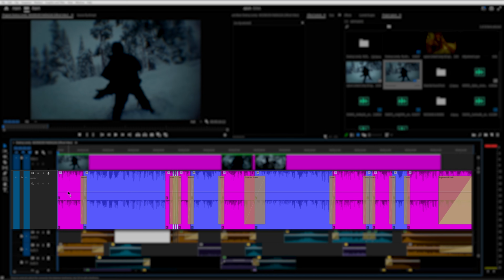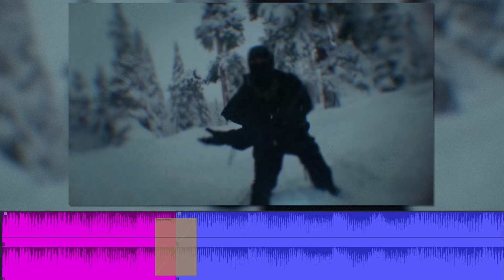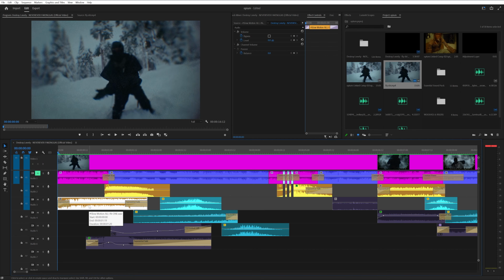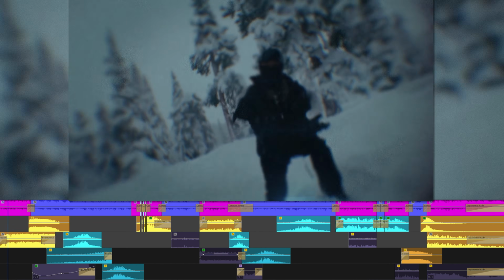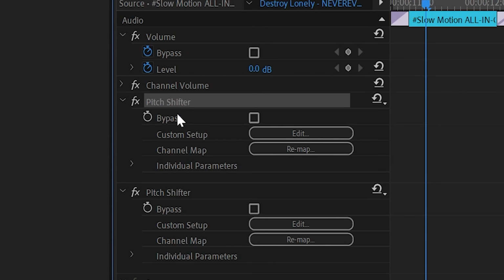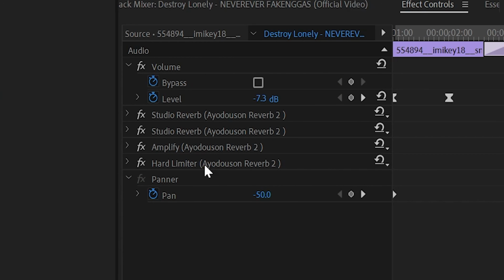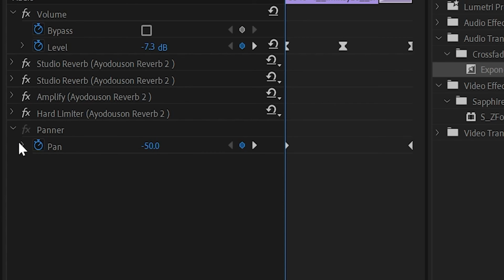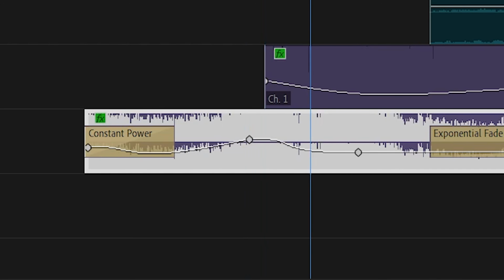Sound Design SECRETS that YOU need to know... (SFX Tips & Tricks)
In this sound design tutorial, we go over all the sound design tips and tricks that I know. We use premiere pro to add sound fx and make sound design.